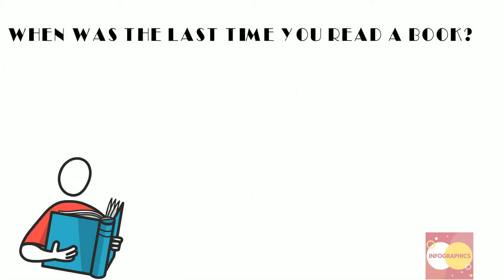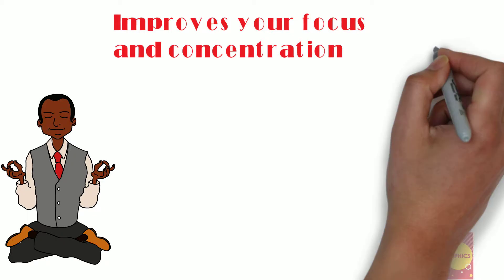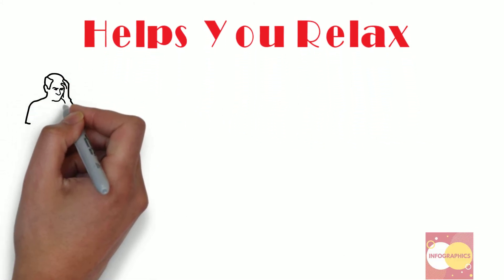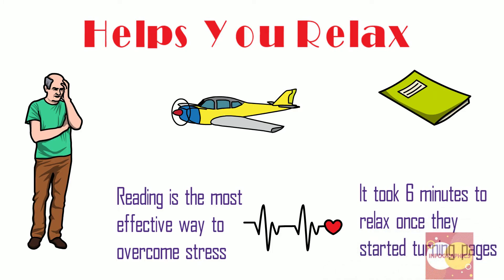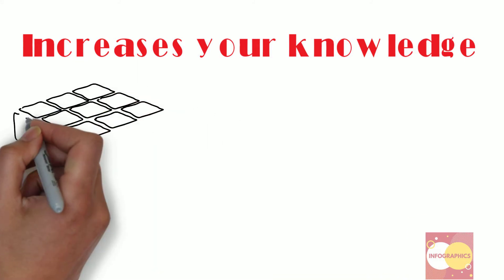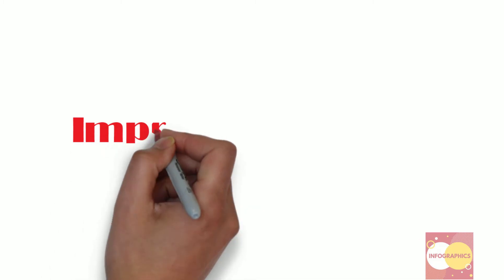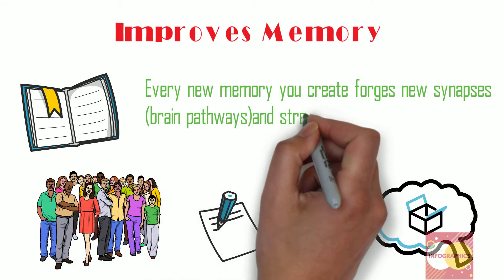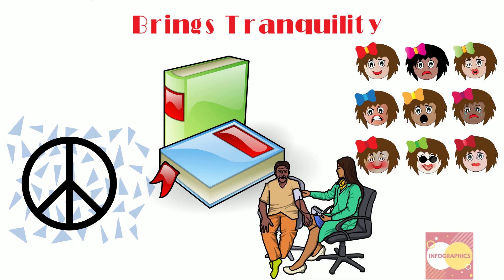Why You Should Read Everyday- InfoGraphics UAE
Why should you read everyday _ Infographics UAE

When was the last time you read a book, or a substantial magazine article? Do your daily reading habits center around tweets, Facebook updates, or the directions on your instant oatmeal packet?

If you’re one of countless people who don’t make a habit of reading regularly, you might be missing out.

Reading has a significant number of benefits, and here’re 10 benefits of reading to get you to start reading.

1. Mental Stimulation
Studies have shown that staying mentally stimulated can slow the progress of (or possibly even prevent) Alzheimer’s and Dementia,[1] since keeping your brain active and engaged prevents it from losing power.

Just like any other muscle in the body, the brain requires exercise to keep it strong and healthy, so the phrase “use it or lose it” is particularly apt when it comes to your mind. Doing puzzles and playing games such as chess have also been found to be helpful with cognitive stimulation.[2]

2. Stress Reduction
No matter how much stress you have at work, in your personal relationships, or countless other issues faced in daily life, it all just slips away when you lose yourself in a great story. A well-written novel can transport you to other realms, while an engaging article will distract you and keep you in the present moment, letting tensions drain away and allowing you to relax.

3. Knowledge
Everything you read fills your head with new bits of information, and you never know when it might come in handy. The more knowledge you have, the better-equipped you are to tackle any challenge you’ll ever face.

Additionally, here’s a bit of food for thought: should you ever find yourself in dire circumstances, remember that although you might lose everything else—your job, your possessions, your money, even your health—knowledge can never be taken from you.

4. Vocabulary Expansion
This goes with the above topic:

The more you read, the more words you gain exposure to, and they’ll inevitably make their way into your everyday vocabulary.

Being articulate and well-spoken is of great help in any profession, and knowing that you can speak to higher-ups with self-confidence can be an enormous boost to your self-esteem. It could even aid in your career, as those who are well-read, well-spoken, and knowledgeable on a variety of topics tend to get promotions more quickly (and more often) than those with smaller vocabularies and lack of awareness of literature, scientific breakthroughs, and global events.

Reading books is also vital for learning new languages, as non-native speakers gain exposure to words used in context, which will ameliorate their own speaking and writing fluency.